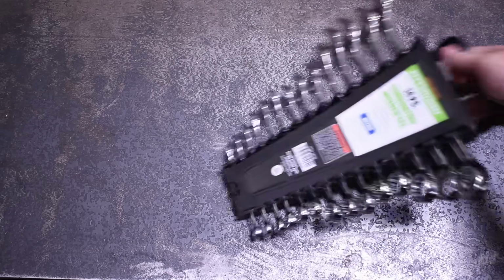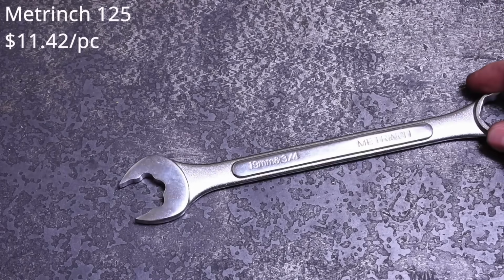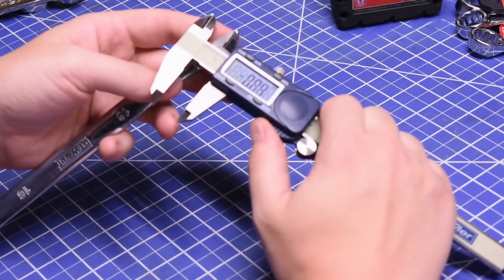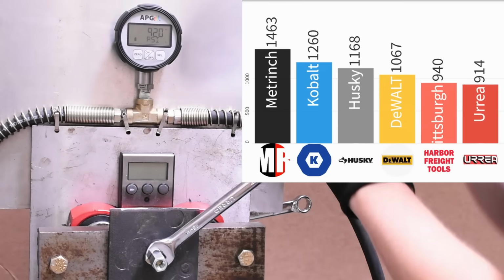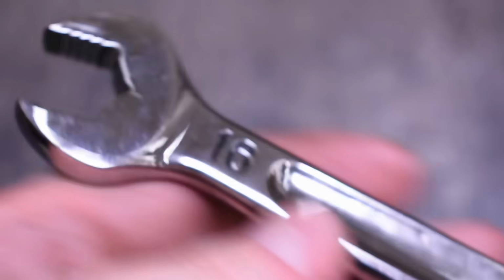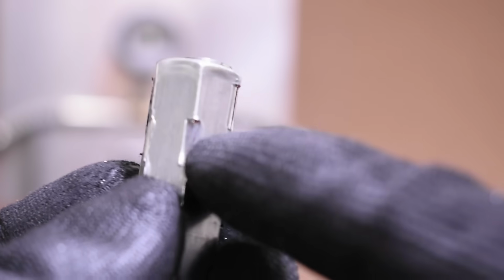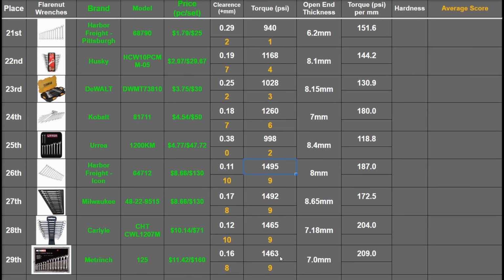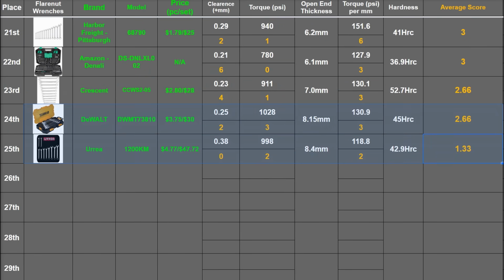ICON vs Snap On, Who Are These Non-Slip Wrenches Fooling? Milwaukee, Metrinch & More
Our lifetime of *TOOL RANKINGS* Wrench extender Wrightgrip
Do specialty jaw open end wrenches work better, does it depend on brand, do they leave your fastener worse for wear? In today's episode we test combination wrenches from Harbor freight Icon, Husky, DeWALT, Kobalt, Urrea, Milwaukee, Carlyle & Metrinch.
Some work better than others, some cost more than others. We try to show them for what they can do!

As always, Torque who started this channel is working in product development for Astro Tools who do not make combination wrenches at the moment. TTC is not the only testing out there, always consider multiple sources!

0:00 Testing
13:10 Ranking vs Snap-On